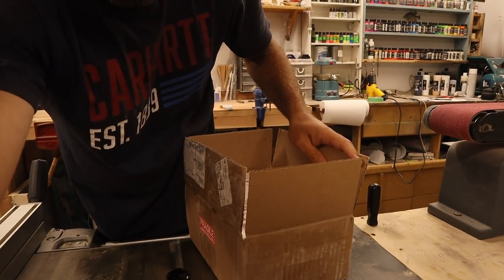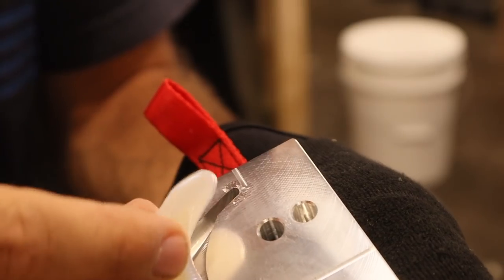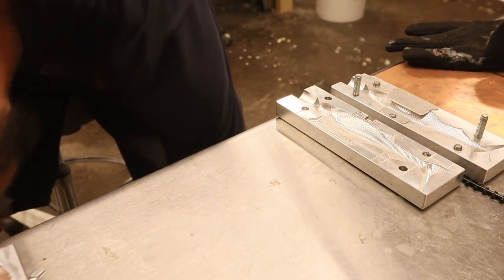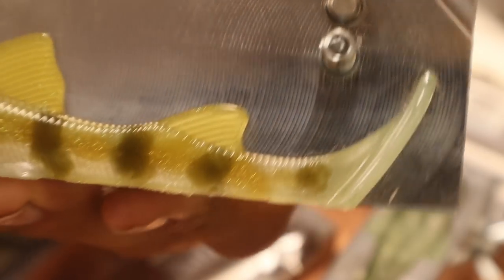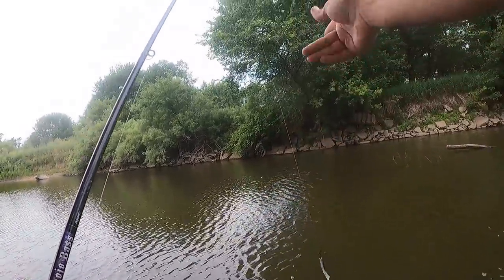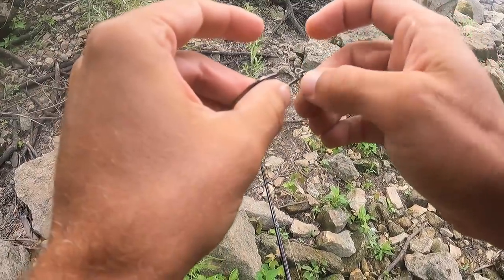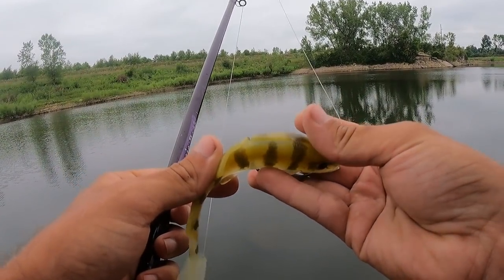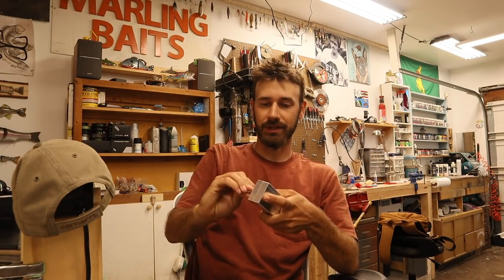Aluminum Version of the Open Belly Pour Sucker SwimBait Mold